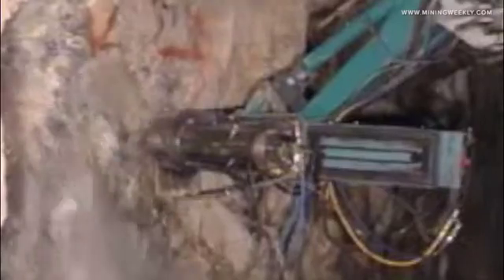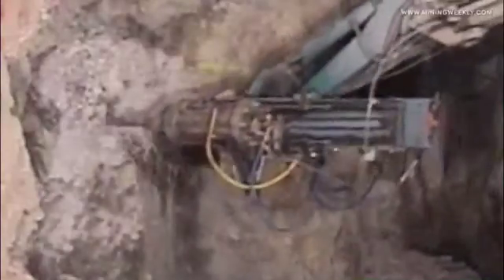Resources Watch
Big boost for South African mining as old Comro reopens
New way to mine hard rock impresses veteran researcher
And, legal discretion dogging mine safety inquiries